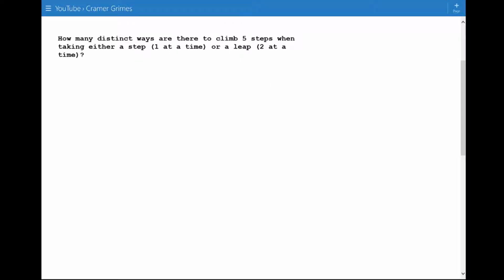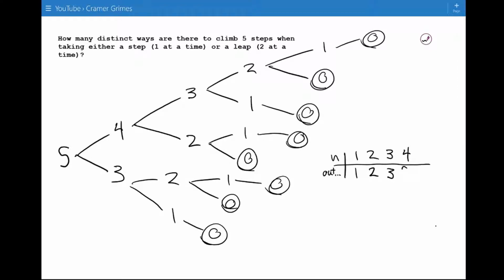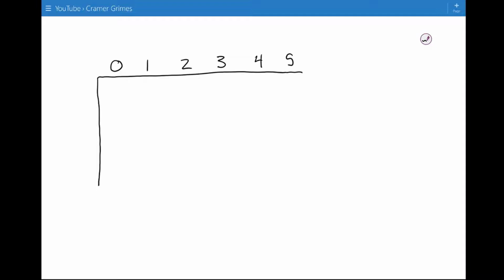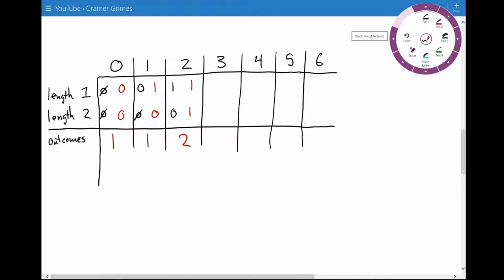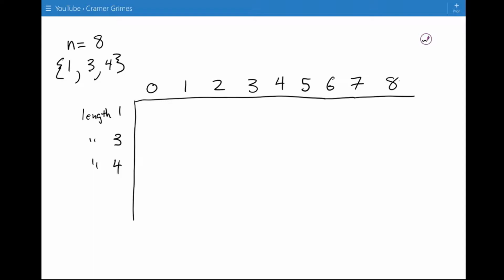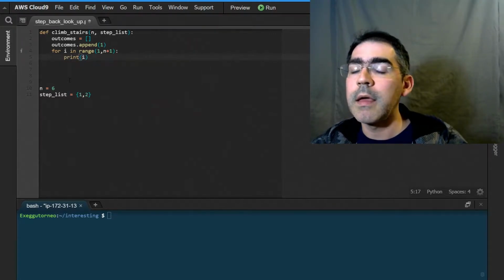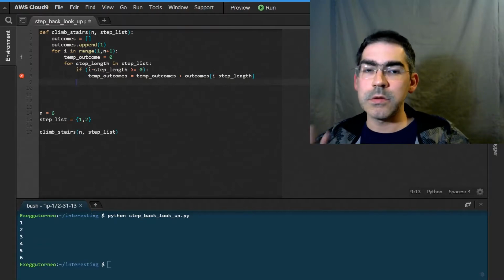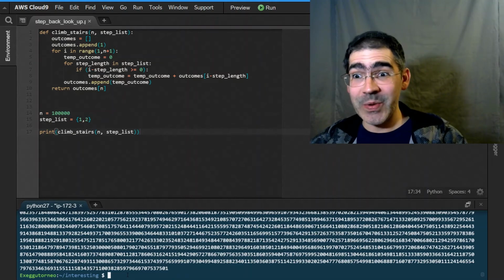Staircase Problem: Part 2 Fibonacci Solution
Classic Staircase Problem

Faster Than Recursive